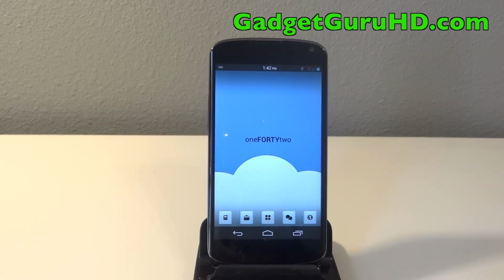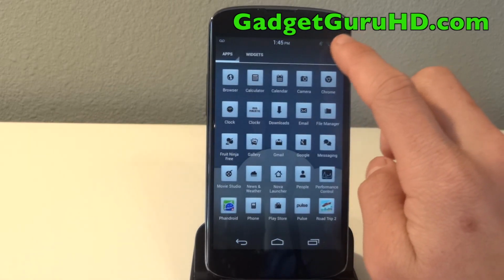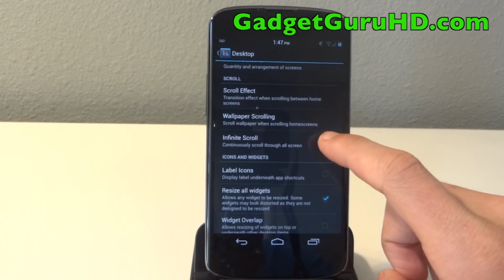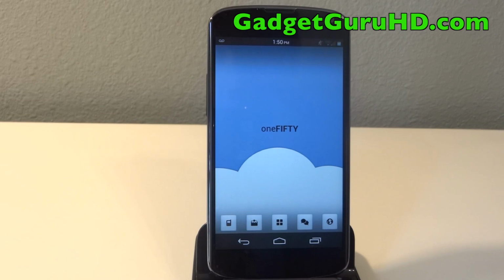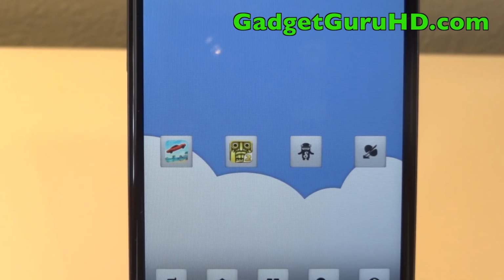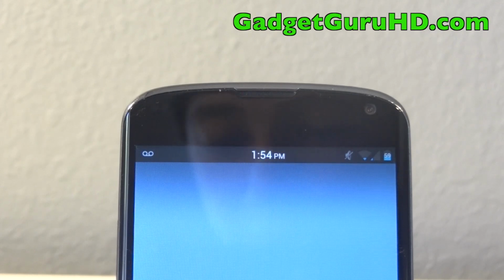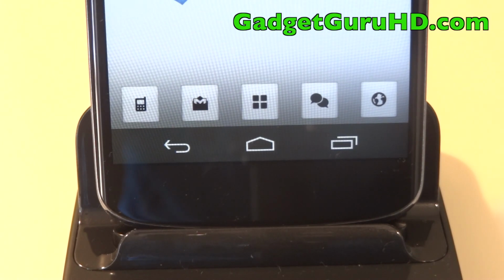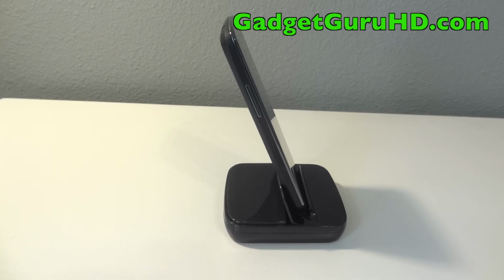What's On Nexus 4 January Edition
Got you guys my lastest Nexus 4 setup.  Check out the link for the details and links to everything.